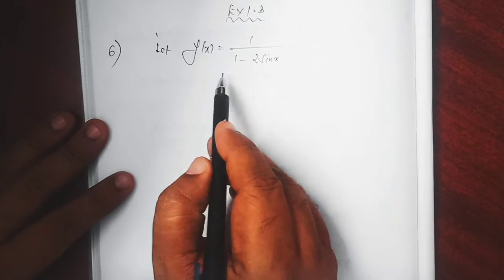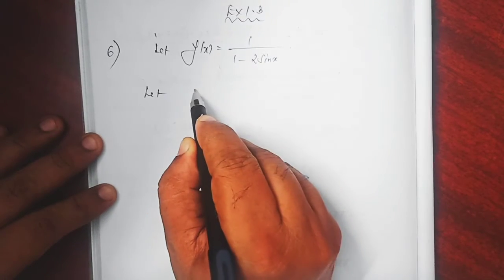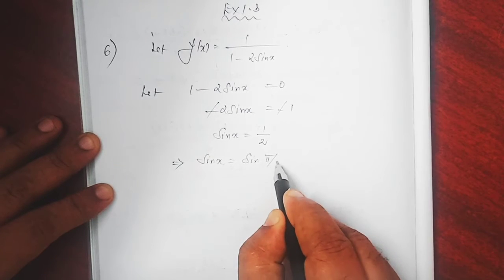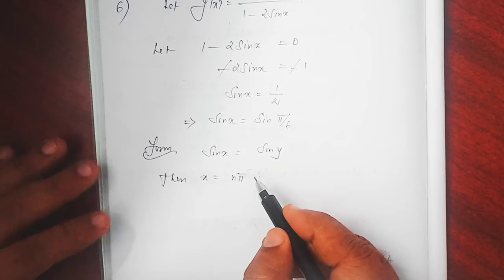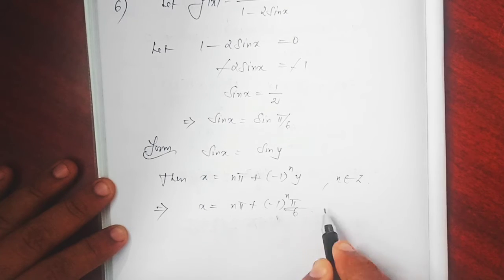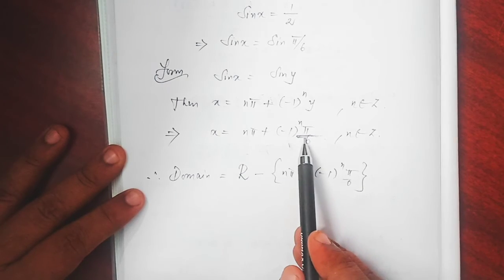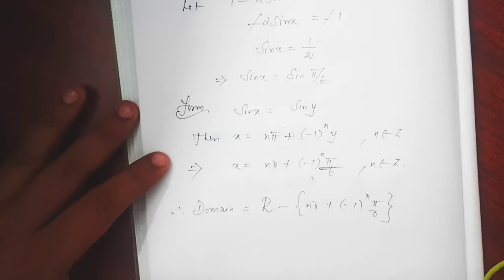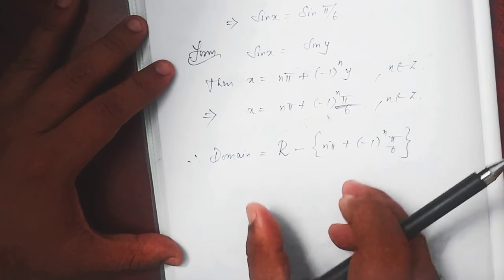11th Std. TN State Board MATHEMATICS